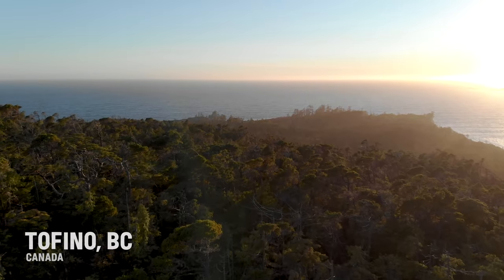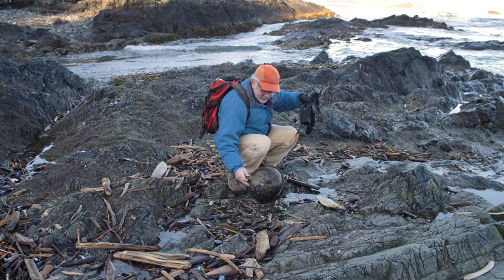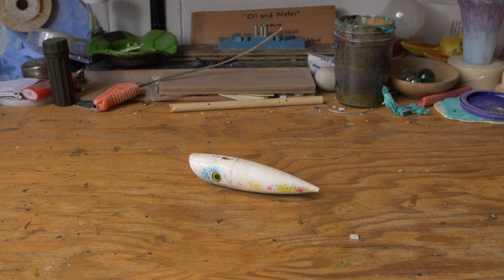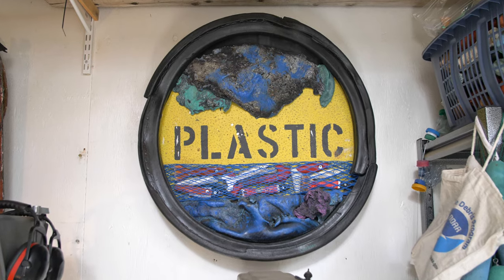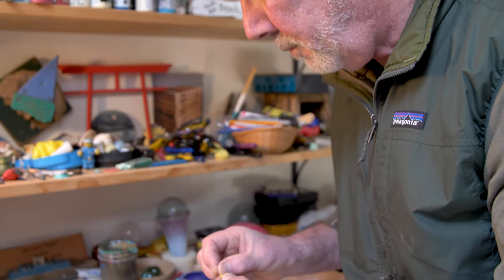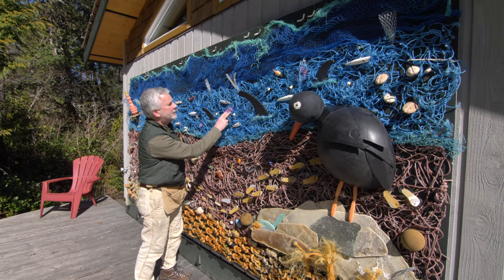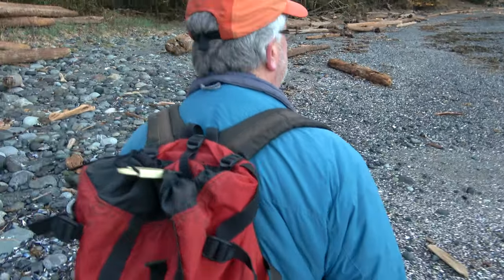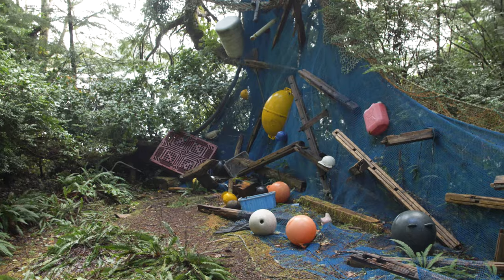"Washed Up" x Creating Art Out Of Ocean Debris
This mini-doc about how Peter Clarkson in Tofino, BC creates art out of Marine Debris on Canada's West Coast in Tofino, Canada! I was asked to tell a story that showed how our plastic waste migrates around the world and couldn't think of a better person than Peter to depict this issue. Spent a week in Tofino BC with Peter combing the beaches and learning more about marine debris.

Shot 100% on Panasonic GH5 and graded with Panorama Panasonic GH5 LUT. For more info on how I shoot my films see my first filmmaking workshop

Panasonic GH5 Camera
Panasonic S5 Camera
My SD Cards
My Main Lens
My Zoom Lens
My Wide Lens
My Bag

My Lav Mic
My Shotgun Mic
My Voiceover Mic
My Headphones
My Gimbal